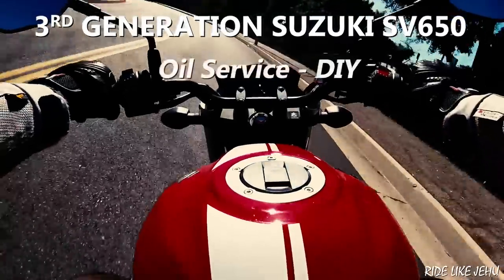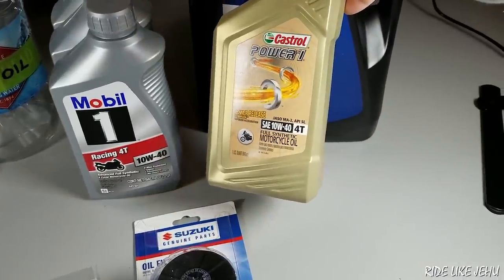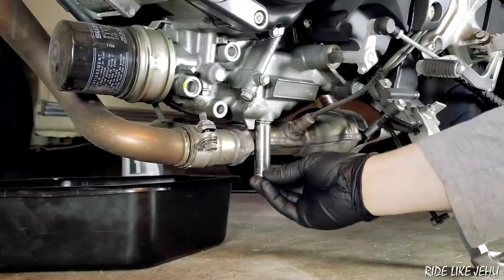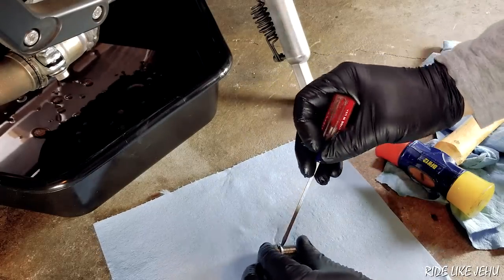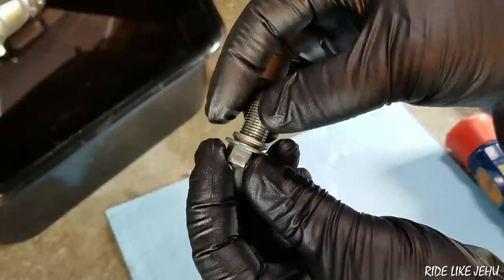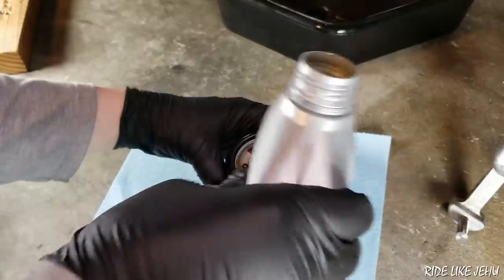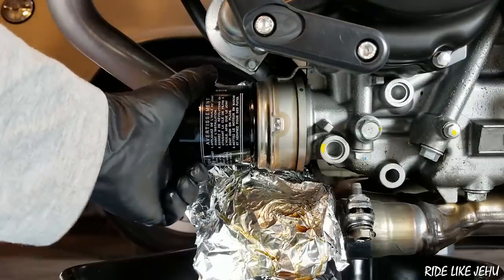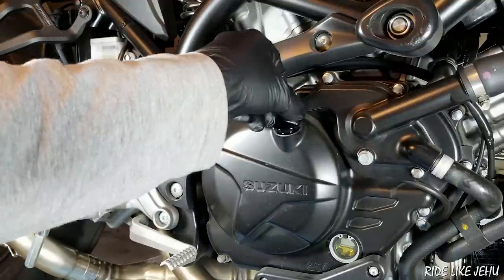Suzuki SV650 Oil Change (Corrected)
How to change the oil on your 3rd generation Suzuki SV650 - what you'll need and how to do it. Even if you're not mechanically inclined and new to working on bikes this task should be within your reach. Unless maybe you truly suck at working on stuff or you just don't want to do it. I don't judge.

VIDEO *UPDATE* CORRECTION: drain plug gasket part number correction. Thanks rixcho for letting me know! The correct part number is: